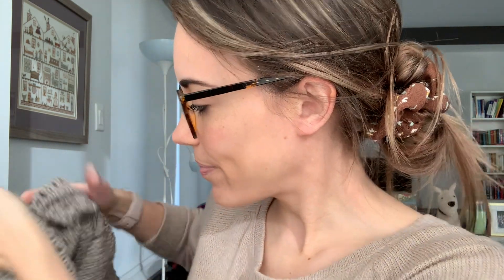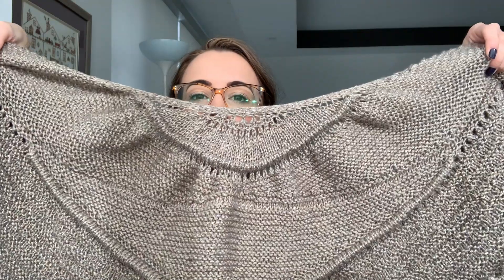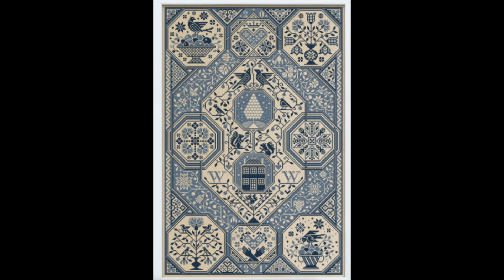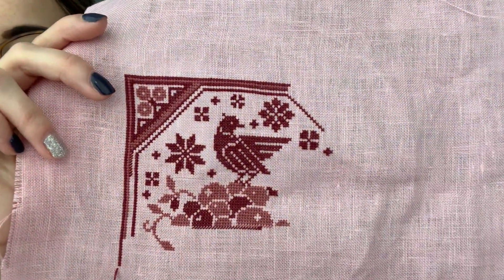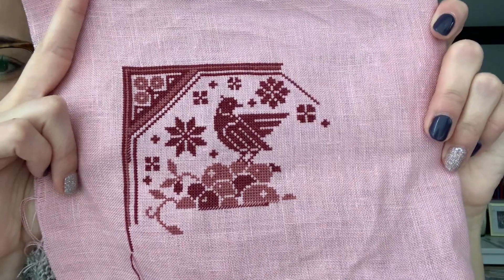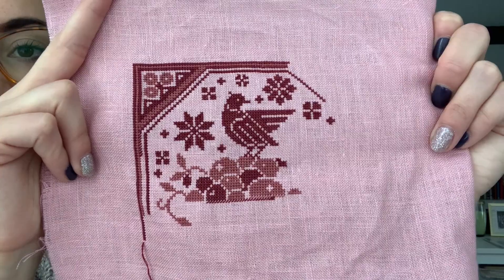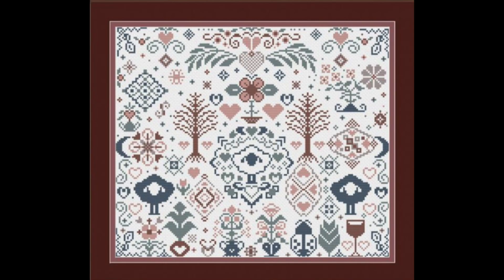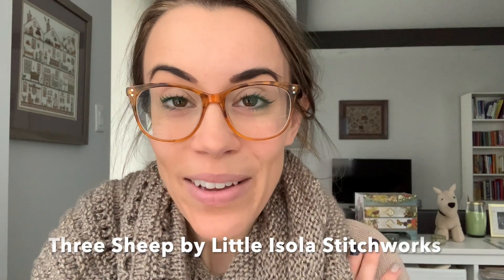Xstitchmd: Flosstube #23 - ALL THE STITCHALONGS, LEO & ROXY YARN GIVEAWAY, SAMPLER GIVEAWAY!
CHARTS/PROJECTS
Cross Stitch
1. The Bookcase by Galliana Designs (PDF chart!)
2. Modern Folk Embroidery 2021 SAL (PDF chart!)
3. 2021 Winter Quaker Mystery SAL by Wiehenburg Designs (PDF chart!)
4. Bonded by the Rain (mini) by Heaven and Earth Designs (PDF chart!)
5. Three Sheep by Little Isola Stitchworks

Knitting
1. Cedarbird by Kacey Herlihy
2. Olive Park Yarns
3. Iberian Discovery by Stephen West
4. Lion Brand Heartland Yarn
5. Top-down Knit Sock Pattern (FREE!)
7. Felix Pullover by Amy Christoffers
8. Schachenmayr yarn at Love Crafts
9. Polka Dot Creek Yarn

2. Clear project bags
3. Fiskars Tag Punch
4. Vankyo 7 inch Android Tablet